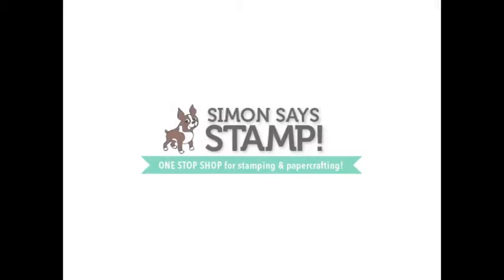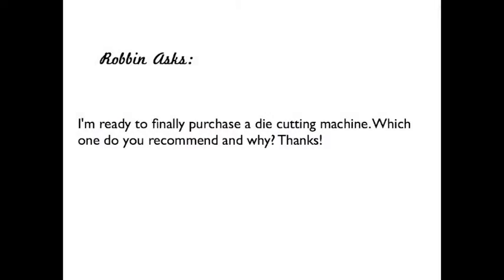"What's the Best Die-Cut Machine?" from @lainehmann of layoutaday.com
There are so many choices when it comes to die-cut machines. In this video, I review my favorite manual die-cut machine, and my favorite electronic die-cut machine -- and why!